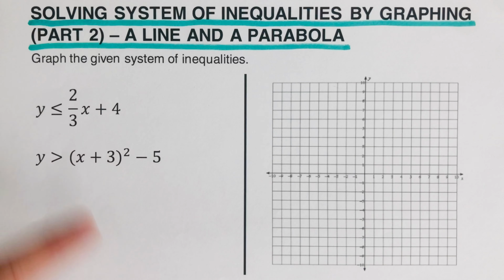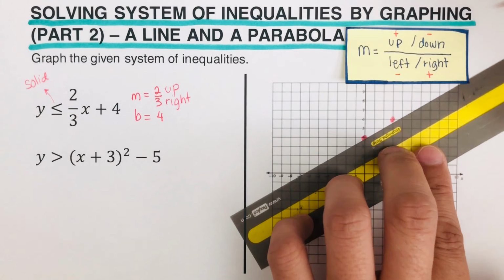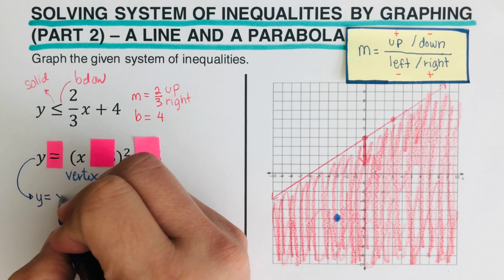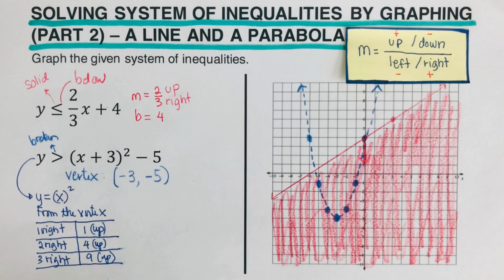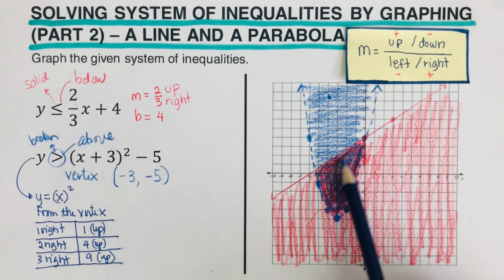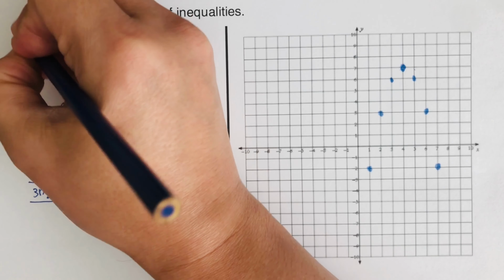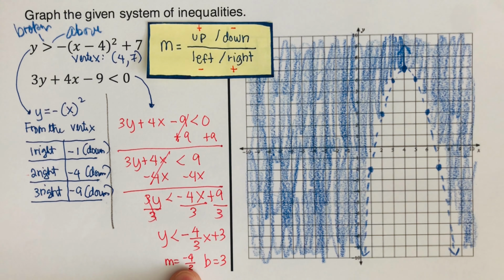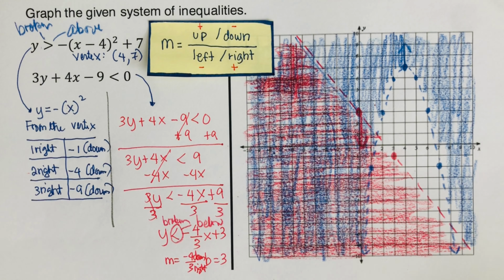Solving System of Inequalities by Graphing (Part 2 - A Line and A Parabola)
This video will explain the method and give some tricks on on how to determine the solution to a system of inequality between a line and a parabola